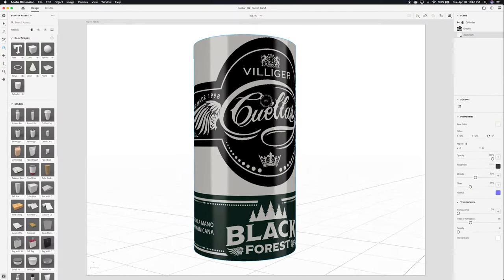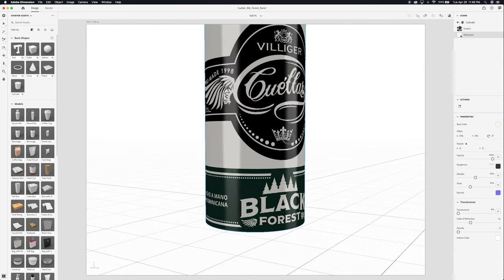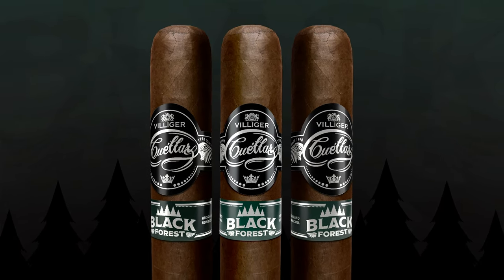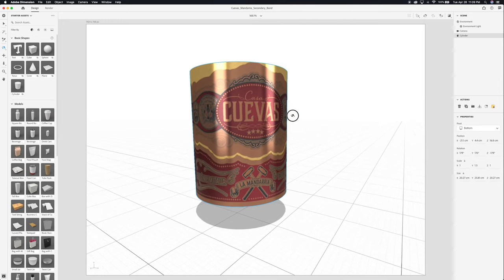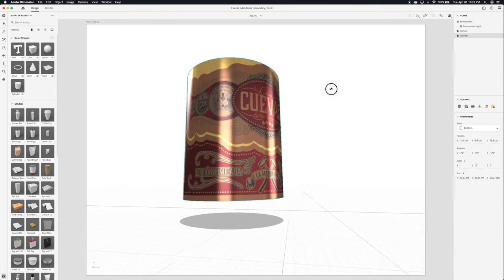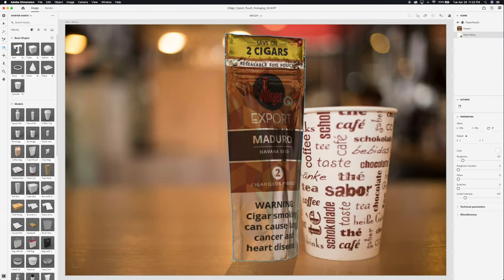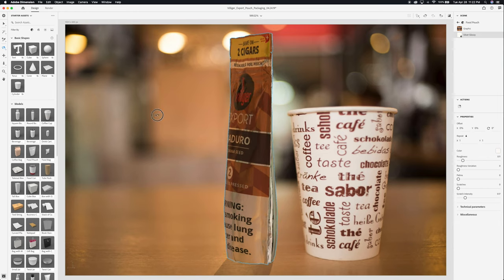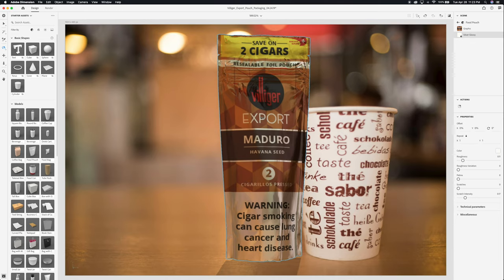Accelerate Client Approvals like Never Before! Pitching with Adobe Dimension (3D Rendering Software)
In this video, I want to talk to you about pitching packaging design projects with Adobe Dimension and as a result, getting faster client approvals. Pitching to clients with Adobe Dimension is truly the fastest way to bring our packaging designs to life in 3D. This 3D software is a game changer, it brings that element of visualization to the table, which my clients really love.

So what is Adobe Dimension? It’s a 3D rendering and design software developed and published by Adobe Systems for both macOS and Windows. It started out as Project Felix on March 28, 2017, and became Dimension on October 18, 2017. Dimension is a 3D photo-based mockup editor where models and images can be composed into arrangements before being rendered to 2D photo realistic images.

Go ahead and jump into 3D renderings and get a feel for what your next packaging project will eventually look 360 degrees all around. Don’t let your next project get lost in translation!

CMYK vs Pantone - How to Select the Best Color Model for Printing Your Next Cigar Packaging Project
Custom Cigar Sampler Packs - A Review of the Top (4) Cigar Sampler Pack Styles And Their Advantages
This video is NOT sponsored: Adobe Systems, Villiger Cigars North America and Casa Cuevas Cigars are in no way affiliated with this channel and are not sponsoring this video in any way. This is an unsolicited mention/recommendation done entirely on my own accord.